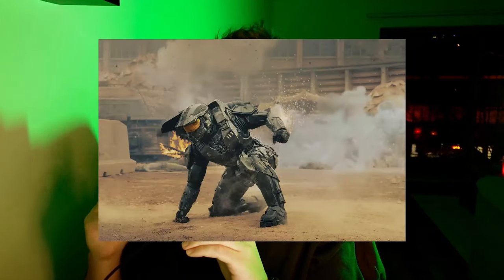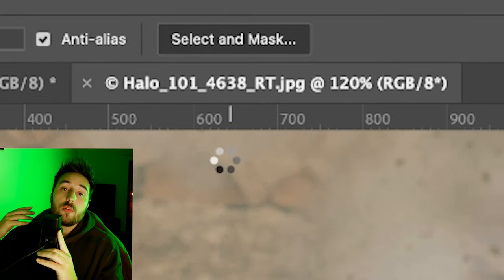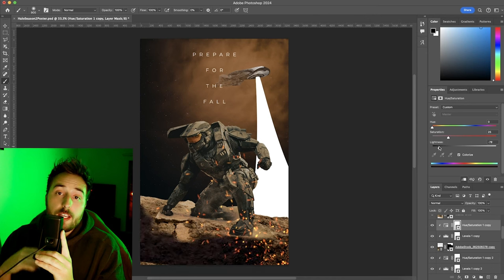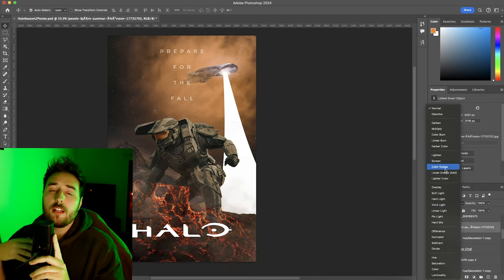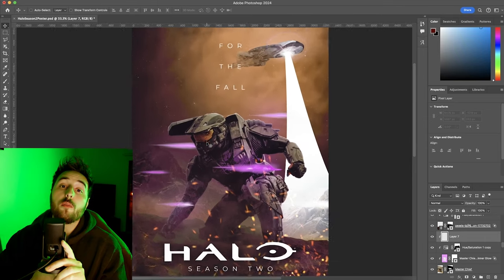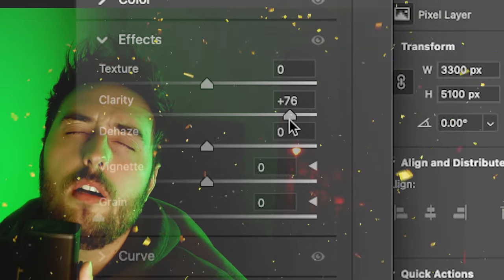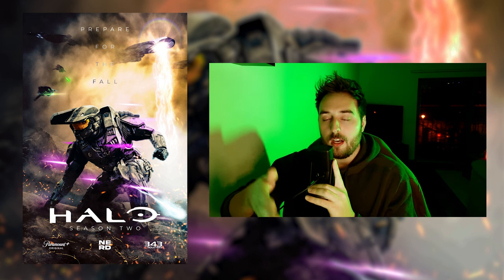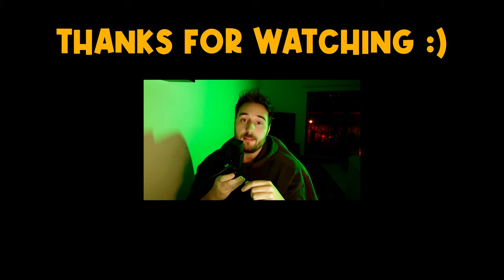Creating an EPIC Photoshop Poster for the Halo TV Show!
For this week's photoshop speedart, I was inspired to create a poster/cover art for halotheseries ! The new season releases in less than a month and I could not be more excited! I believe this is the best video I have made for this channel so far and I really crossed the line a few times so please make it worth it lol

Let me know what you think of the poster down below!

Photoshop project settings: 11 X 17 in @300 DPI

// USEFUL LINKS

Music from Remball Music